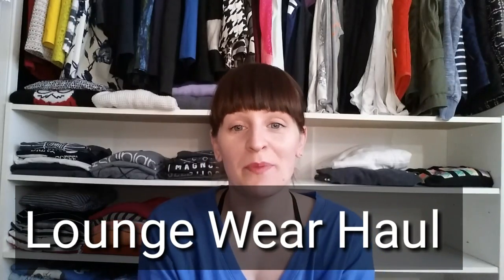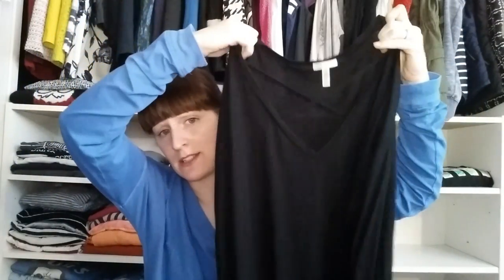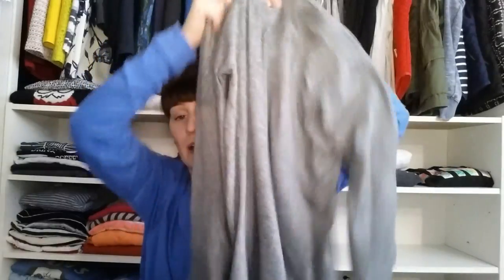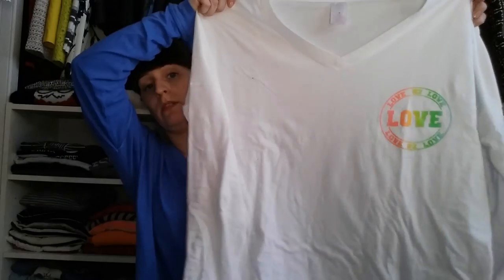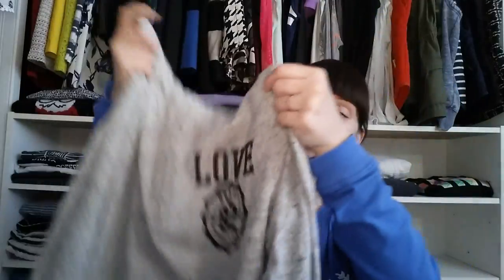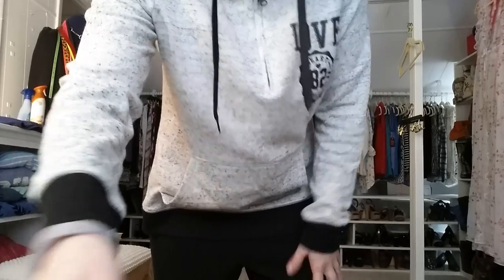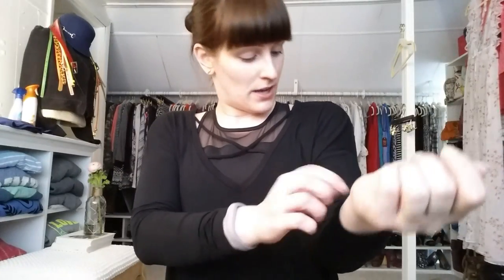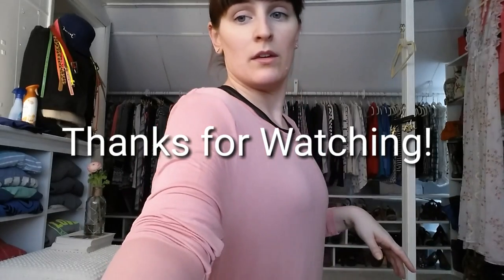Workout & Lounge Wear Clothing Haul, Walmart & Victorias Secret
Some recent clothing purchases.